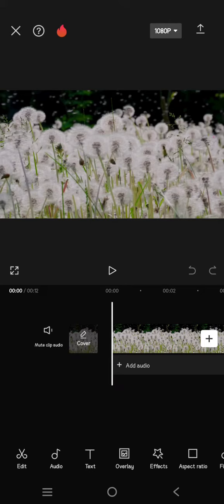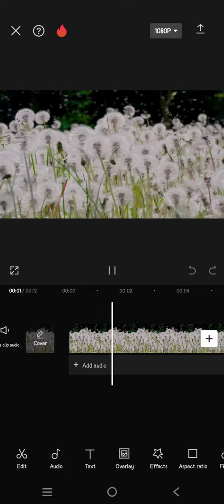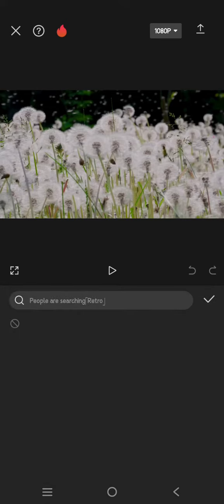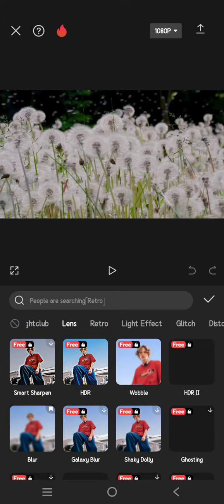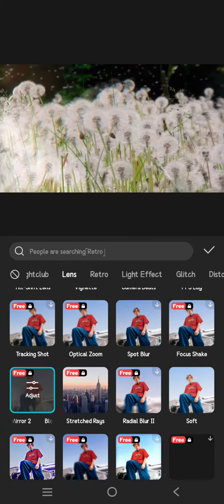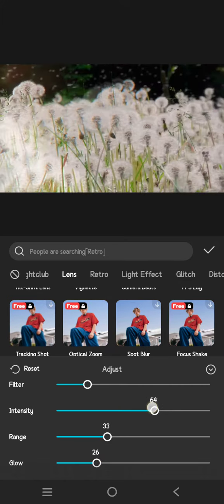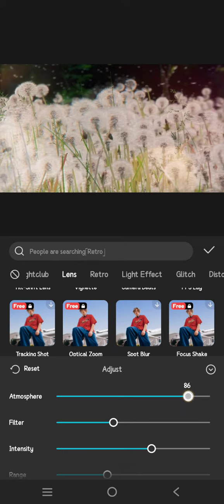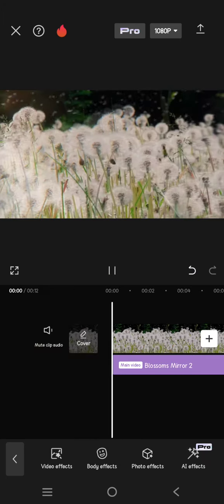How to Instantly Create a Dreamy Video by Applying this New CapCut Effect to Your Videos?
Want to create a dreamy video? Here's how to do it easily on CapCut!